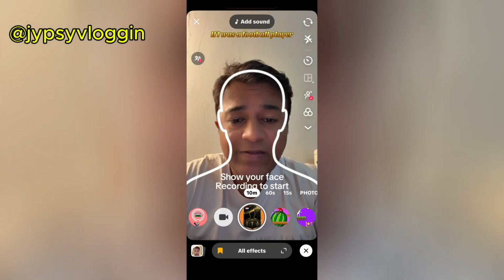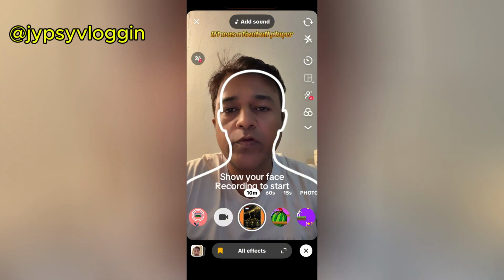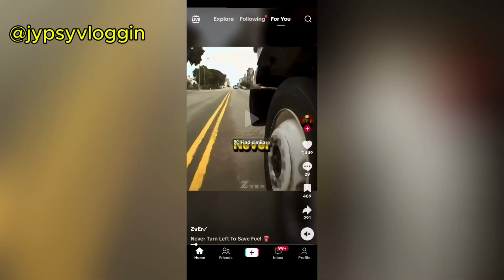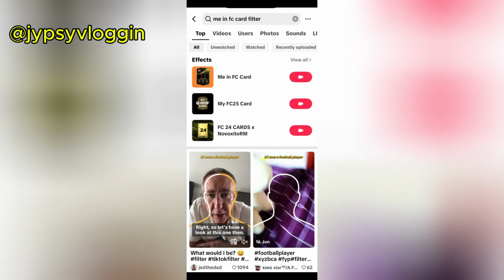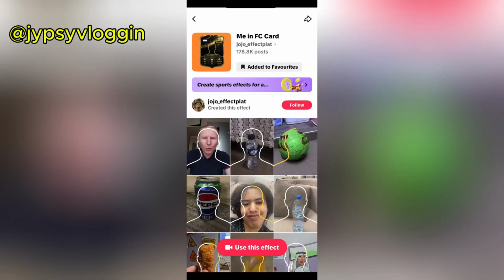How to get My FC Card filter on TikTok?